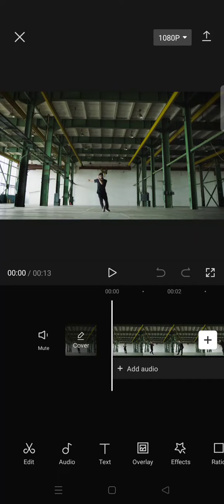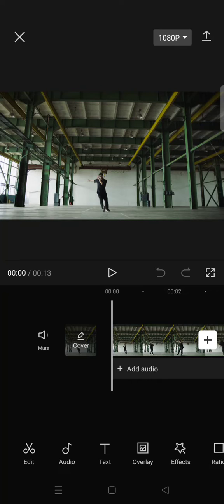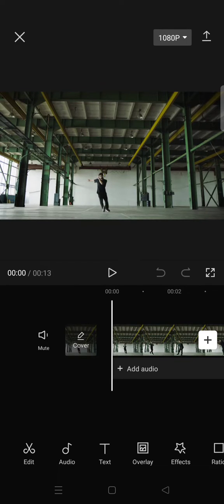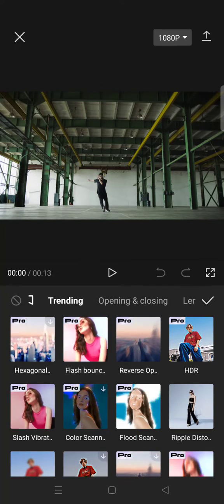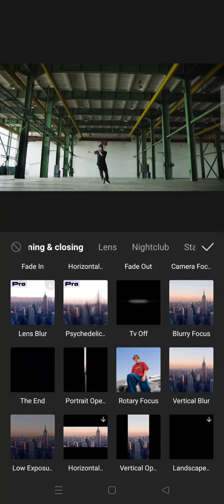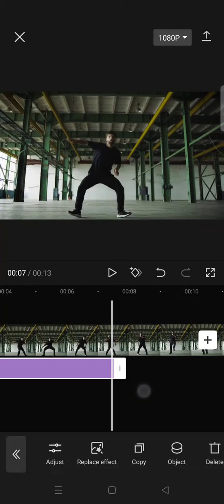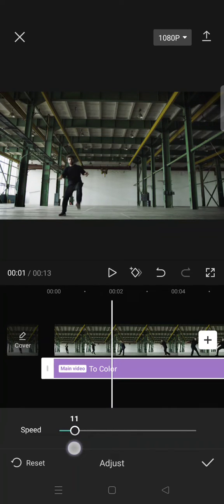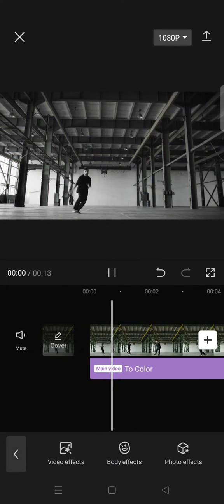Turning Video to Black & White and Color in CapCut NEW UPDATE 2023 | How to Use the Color Effect?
Here's how to turn your video into black & white and color on CapCut